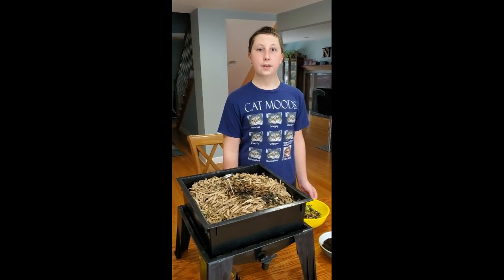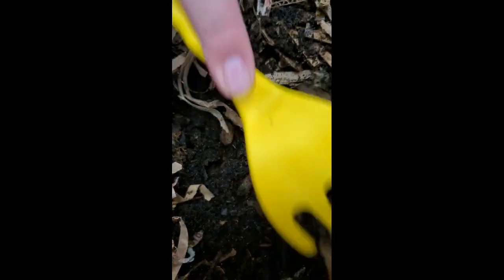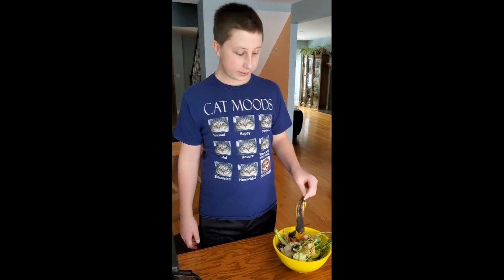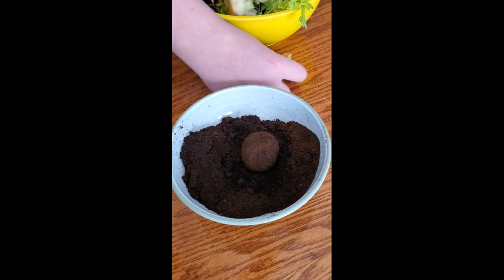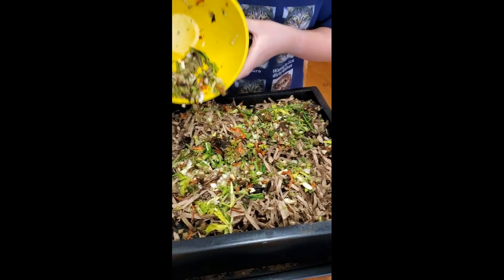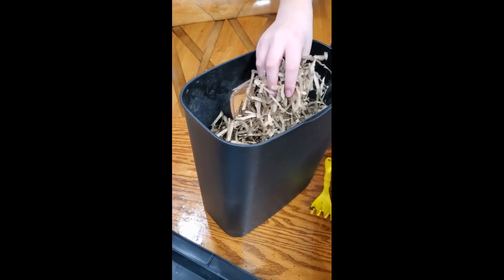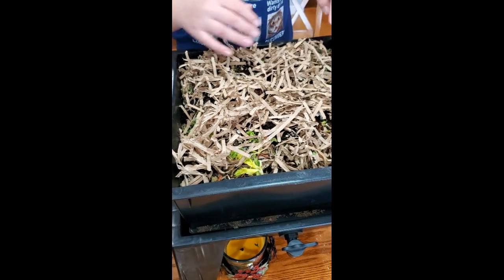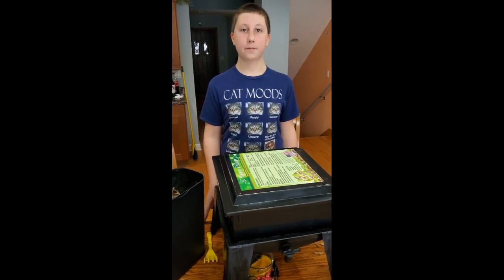School Sustainability Pilot Project: Classroom Vermicomposting 2 Month Update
This update shows the state of the vermicomposter after 2 months and how it is maintained weekly. The worms are fed ca. 350 g of kitchen scraps weekly and mixed with shredded newspaper and cardboard. The worms are multiplying and upon careful inspection egg sacks and baby worms can be found. The worms have spread out to cover the entire area and it is anticipated that soon we can add the next container on the top. The bin is already full but can still be compacted with the lid. The contents are not too dry and not too wet and there is a nice layer of earth formed by the worms toward the bottom of the bin.